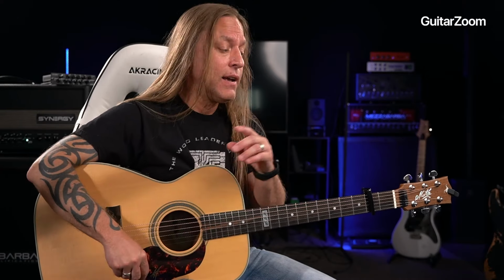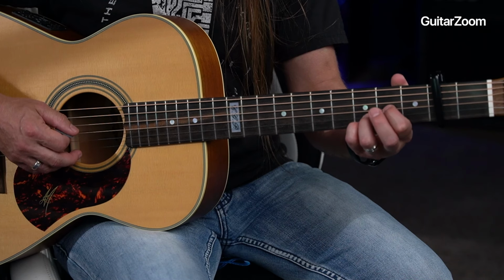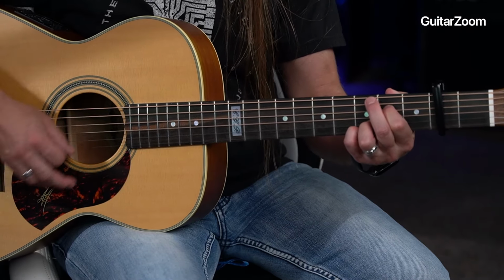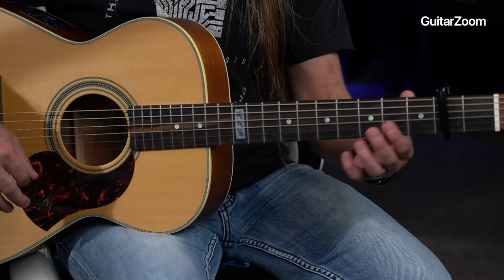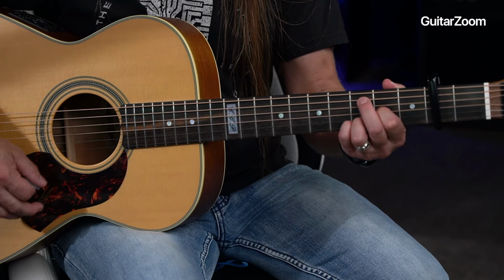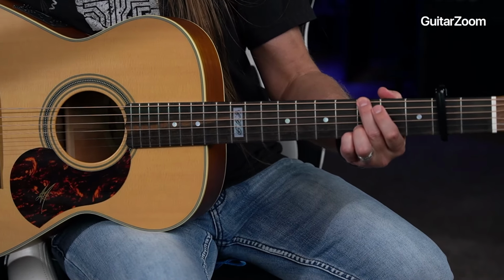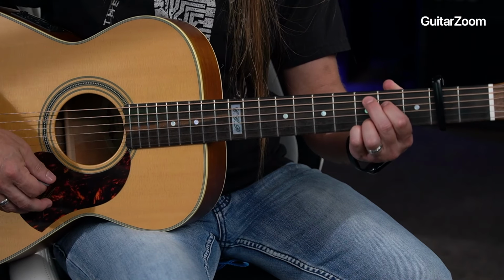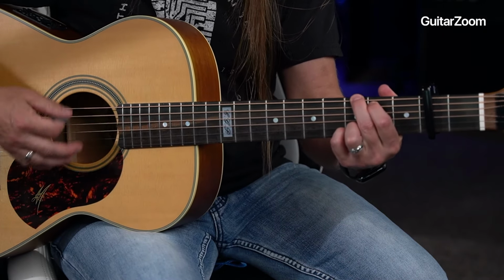Learn To Play Wonderwall By Oasis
🎸 Start making progress in your guitar playing faster than ever, book your free discovery call
Learn to play Wonderwall by Oasis with this lesson by Steve Stine!

"Wonderwall" is a song by English rock band Oasis, written by lead guitarist and chief songwriter Noel Gallagher. The song was produced by Gallagher and Owen Morris for the band's second studio album, (What's the Story) Morning Glory?, released in 1995. According to Gallagher, "Wonderwall" describes "an imaginary friend who's gonna come and save you from yourself"
🏃 FOLLOW STEVE EVERYWHERE!
👋  ABOUT STEVE STINE:
🎧 THE STEVE STINE GUITAR PODCAST